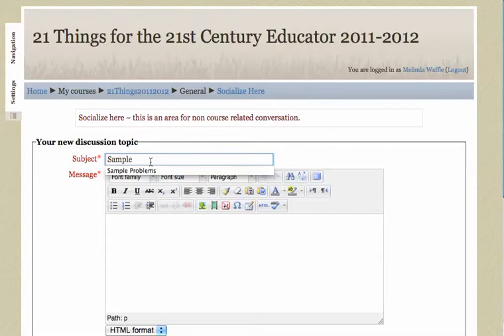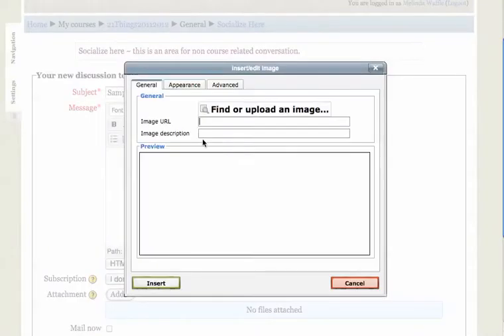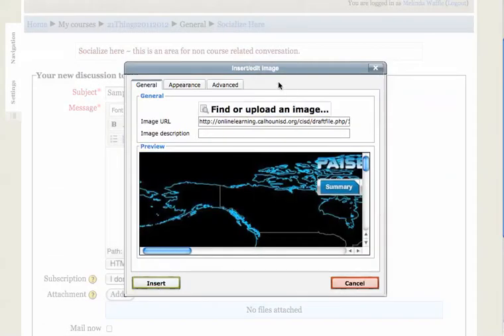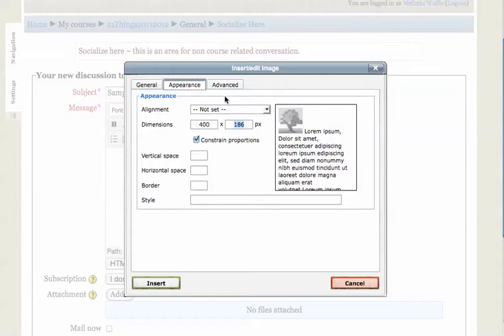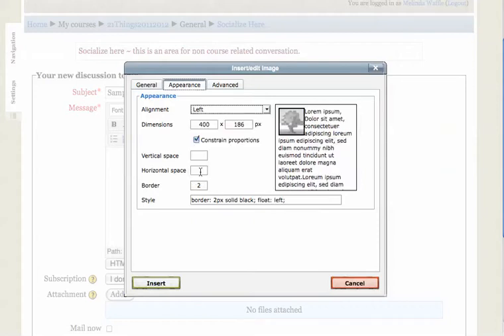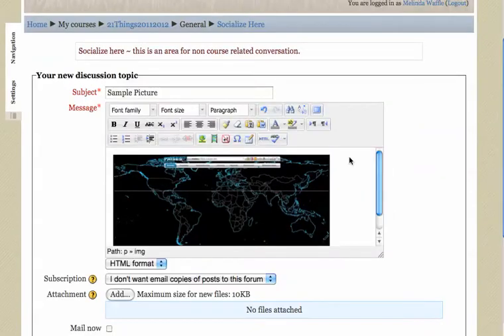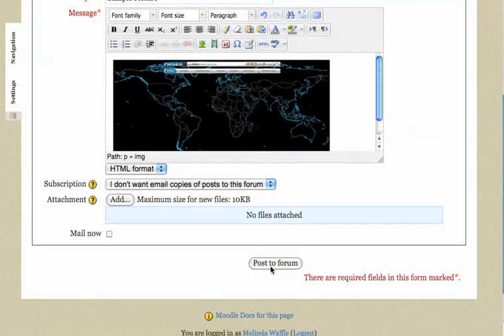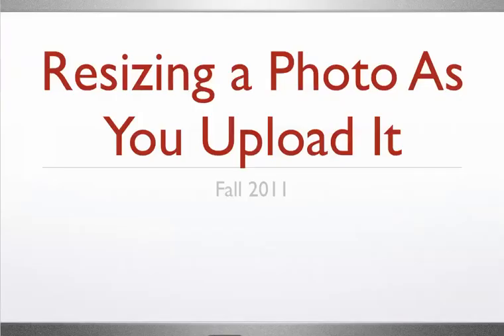Resize Photo As Uploading